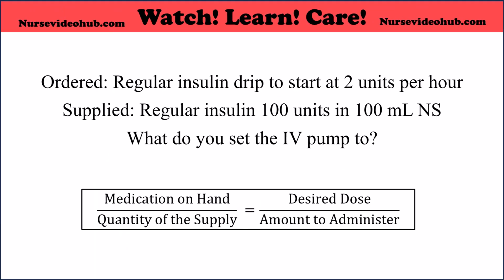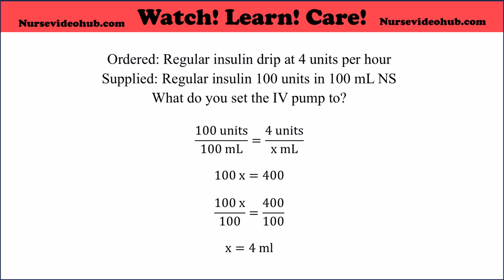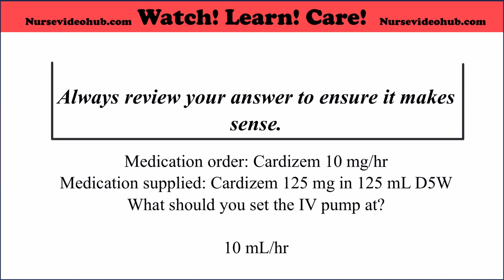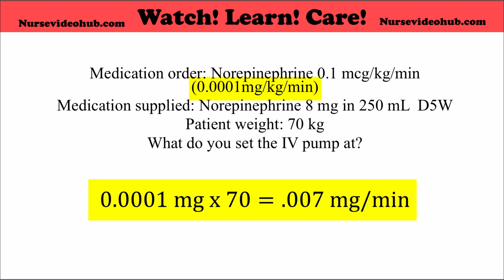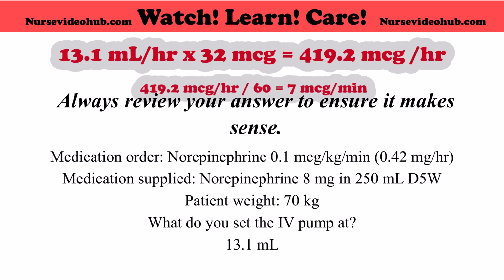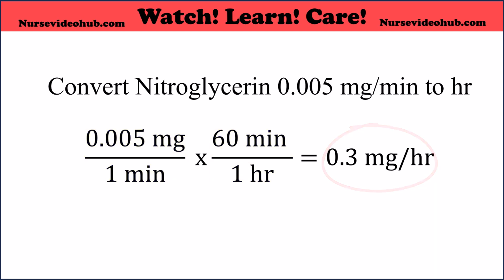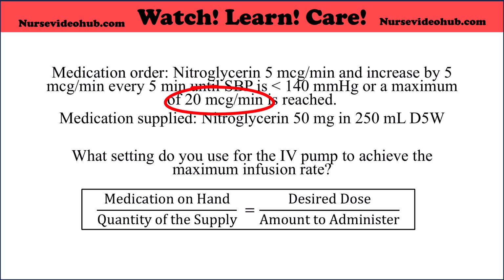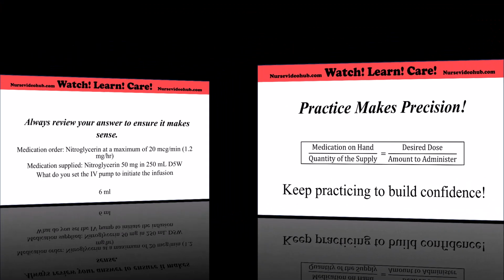How to Solve Complex Medication Doses Using the Ratio: Proportion Method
Struggling with medication math? In this video, we walk through four critical care dosage calculation problems using the ratio: proportion method—step by step.
Learn how to calculate IV infusion rates for:
• Regular Insulin
• Cardizem (Diltiazem)
• Norepinephrine
• Nitroglycerin
Whether you're preparing for the NCLEX, in nursing school, or practicing in a high-acuity setting, this video will help you build confidence in IV medication calculations.